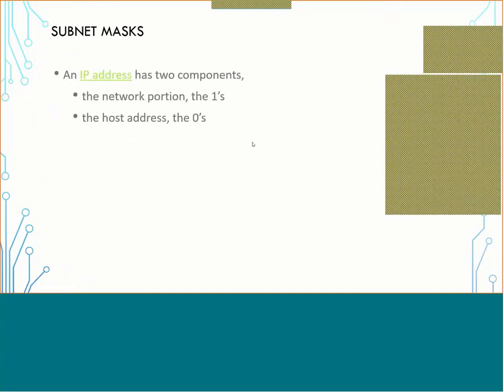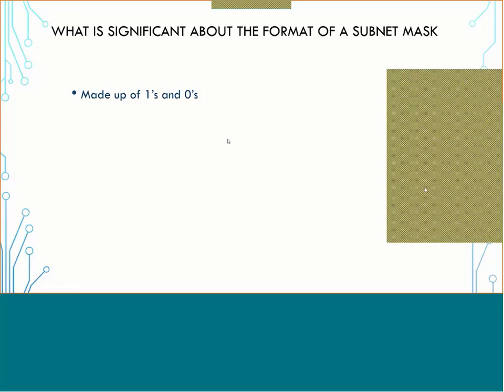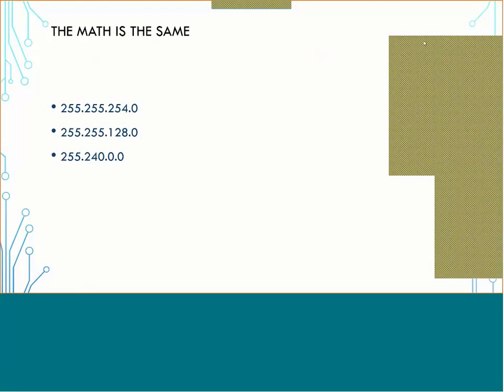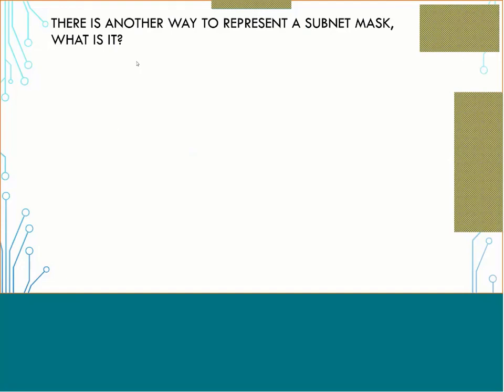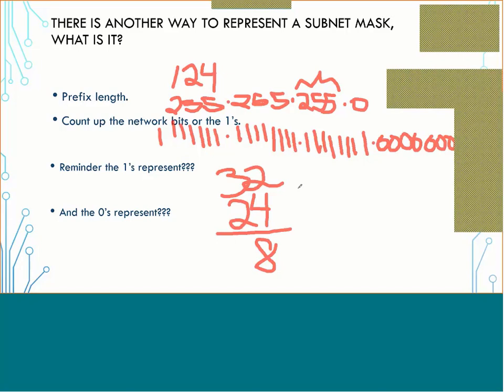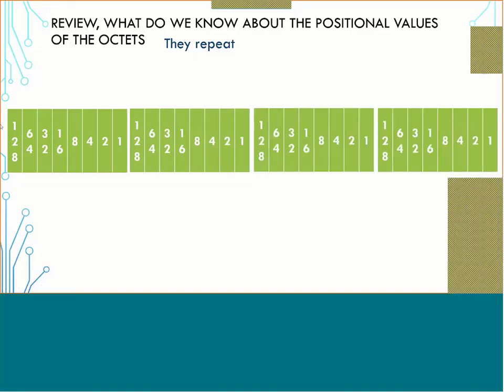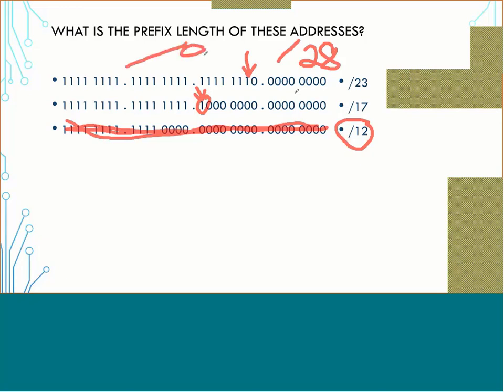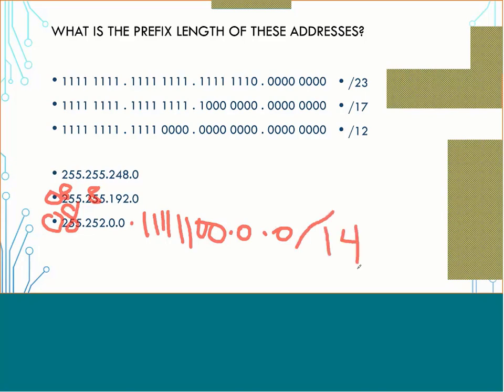Live Online Class - Subnet Masks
This is a class recording going over Subnet Masks